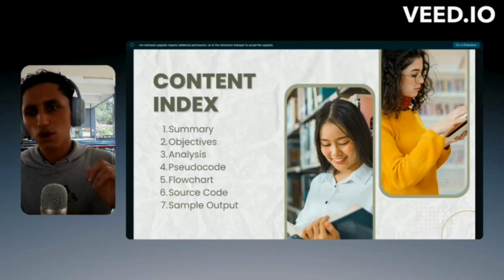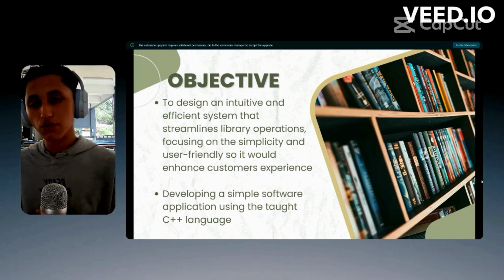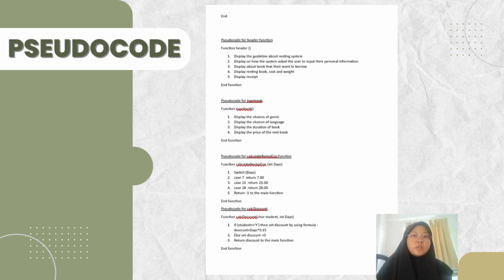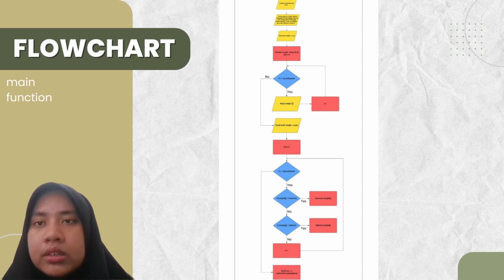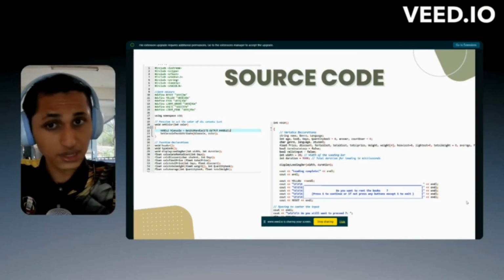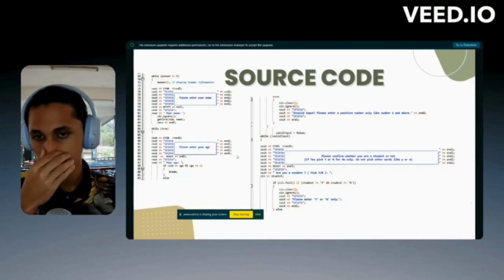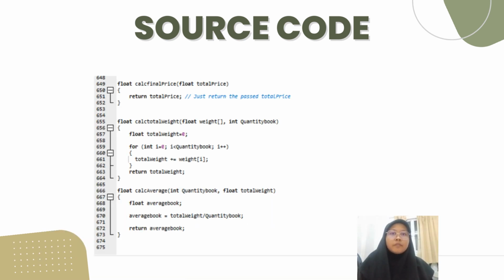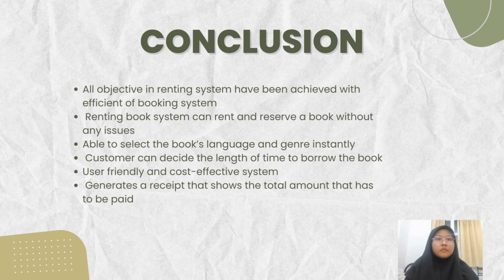CSC126_GROUP PROJECT_LIBRARY MANAGEMENT RENTAL SERVICES_AS1143E1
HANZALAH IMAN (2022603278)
NUR SYIFA BINTI DZULKIFLI ( 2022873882 )
ANISA HUMAIRA BINTI AHMAD (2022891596)